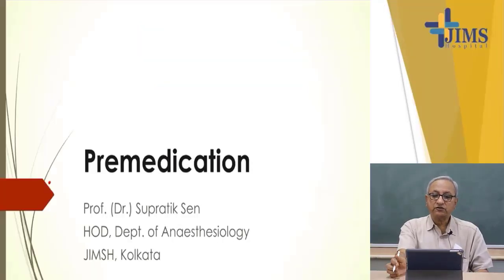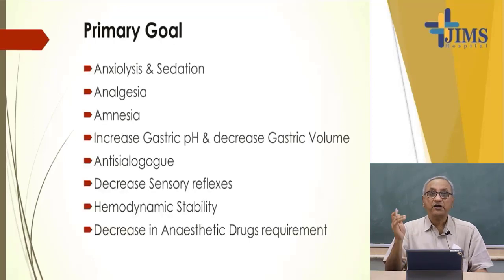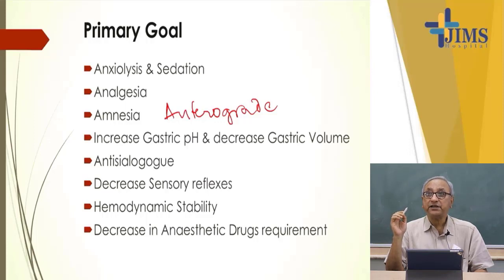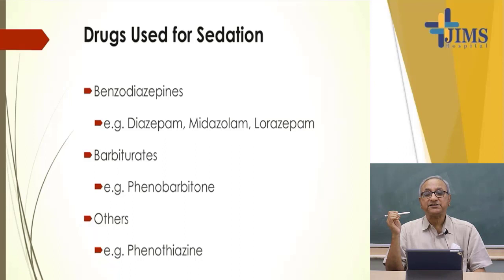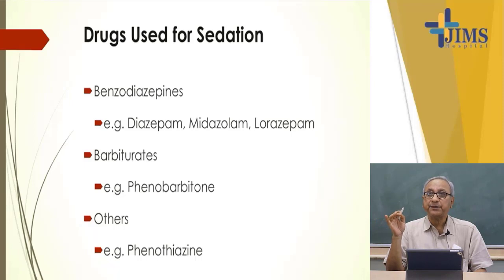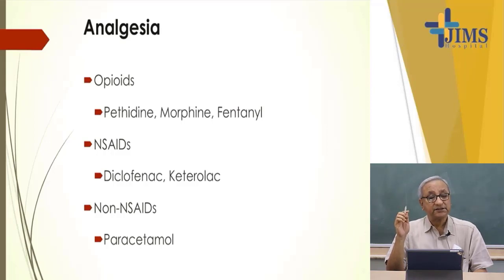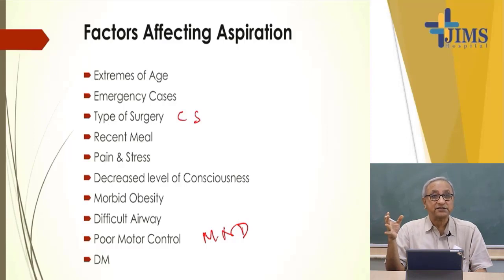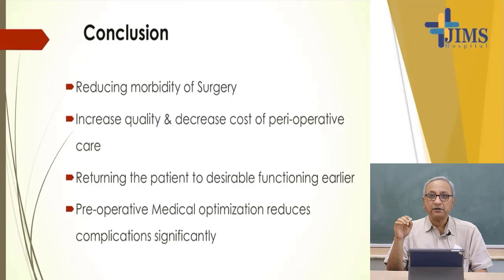Topic : Premedication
Prof (Dr.) Supratik Sen
HOD
Department of Anaesthesiology